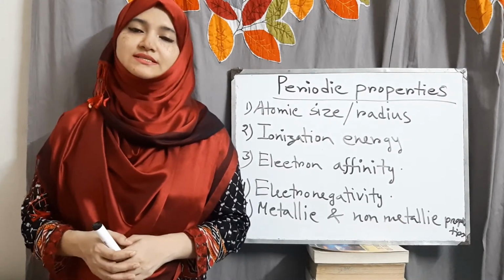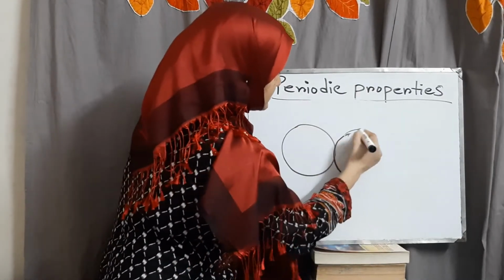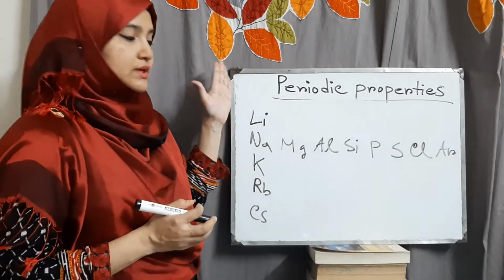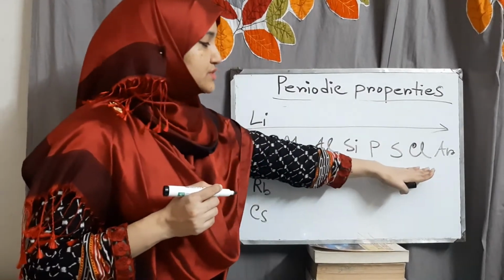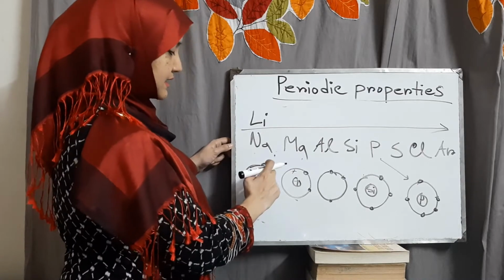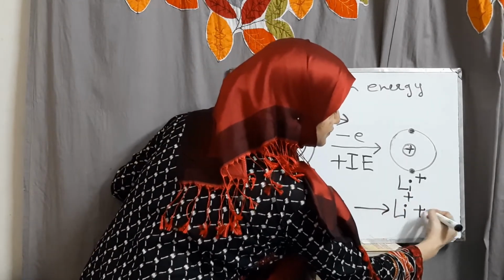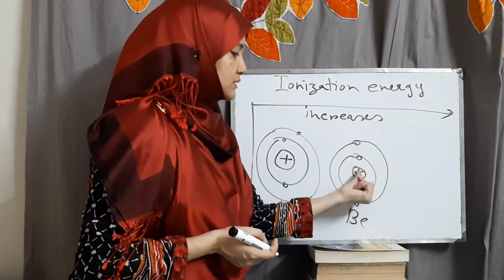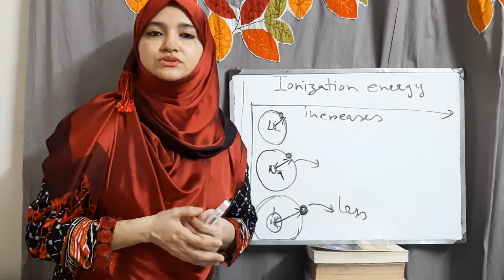Class 9, Chemistry, Chapter 4, periodic table,lecture 4,date 19 07 20